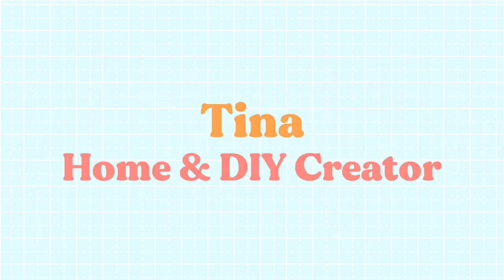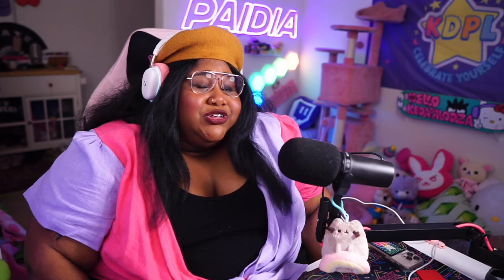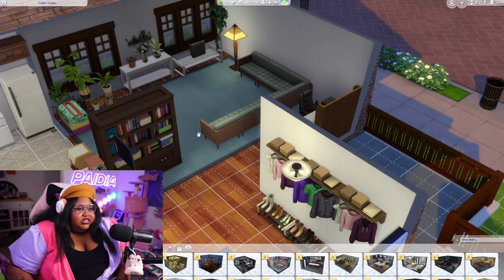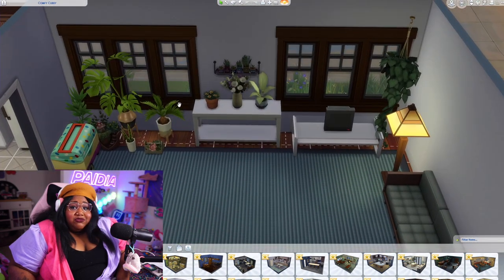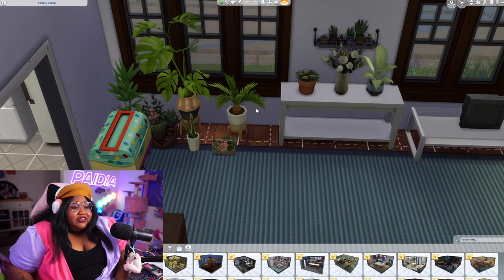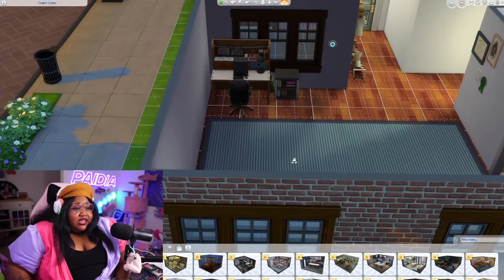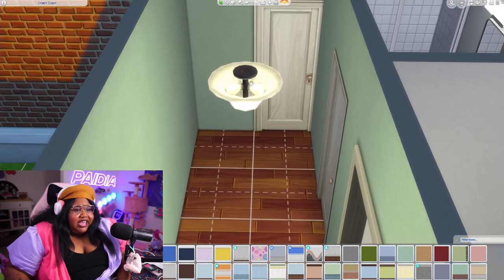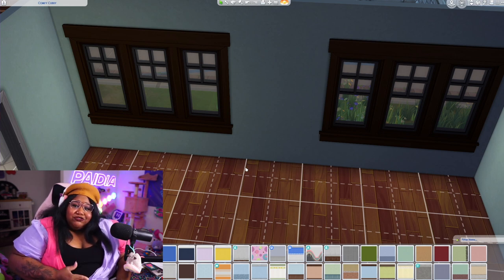Can I decorate like TinaDoodles? | SIMFLUENCED Ep.2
Simfluenced is a monthly series where I take design inspiration from some of my favorite home & lifestyle influencers and recreate a room in their style in The Sims.

This month, we're featuring @tinalemac ! Have I pulled off her cozy, modern vibes?

Who should I feature next? 🤔

EXPANSIONS, KITS AND PACKS USED IN THIS BUILD (ﾉ◕ヮ◕)ﾉ*:･ﾟ✧

- Tiny Homes
- High School Years
- Pastel Pop
- Cottage Living
- Blooming Rooms